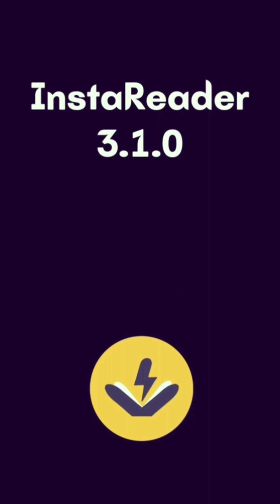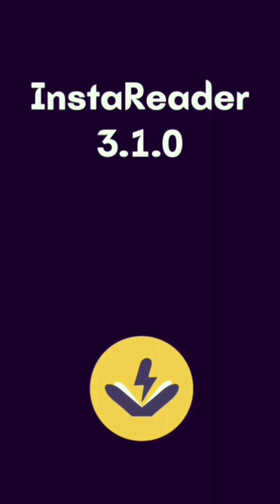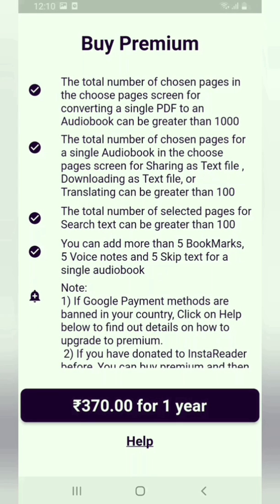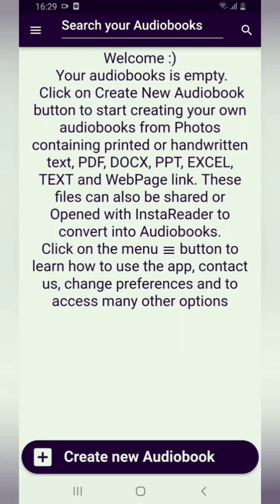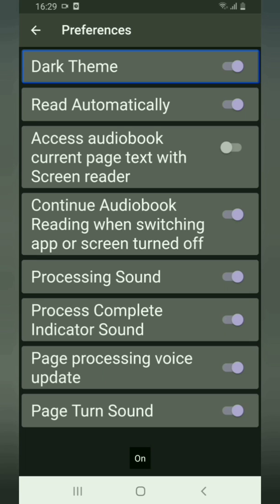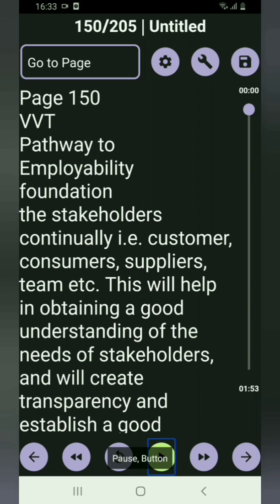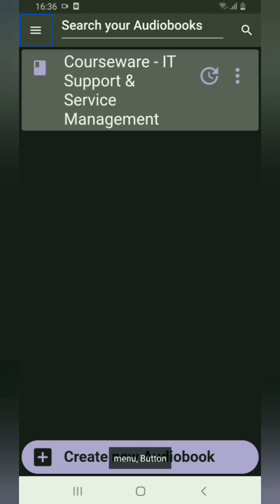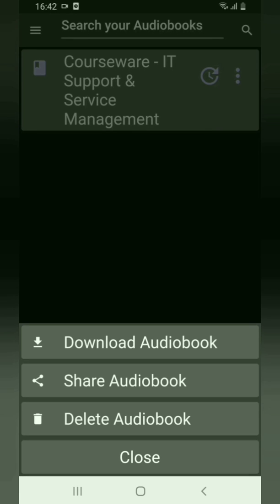InstaReader Beta Version 3.1.0 New features Demo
0:00 Intro
0:37 New features and Improvement
4:12 New features demo
12:51 Join Beta Program Demo

New features:

1) Audiobook starts playing as soon as Page 1 of PDF or Images is processed while other pages will be processed in the background.
2) Support for password protected PDF files
3) Support for DOCX files upto 5 MB
4) Supports Dark Theme.
5) Premium features.
6) New App logo